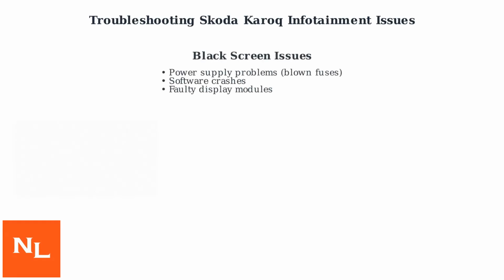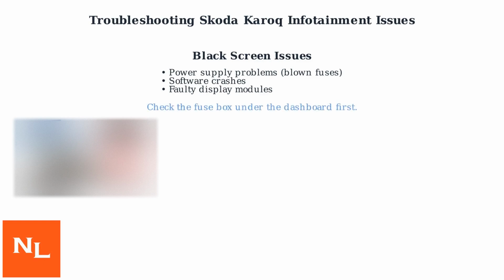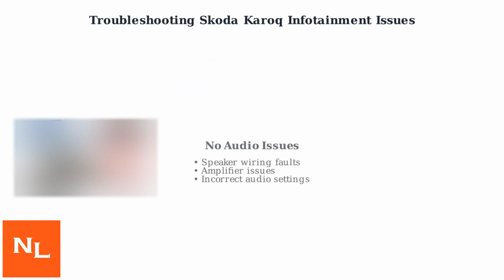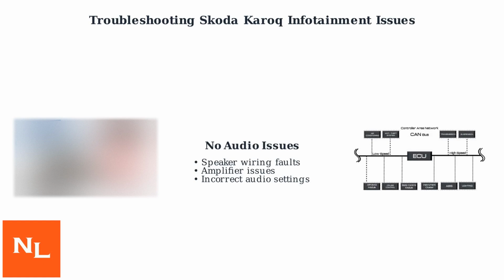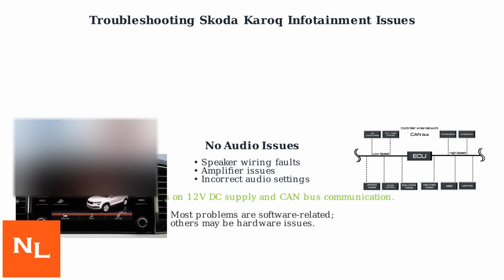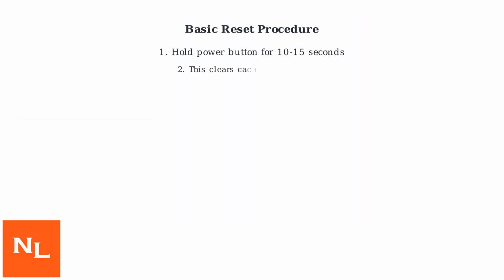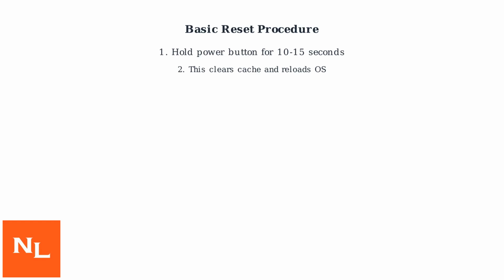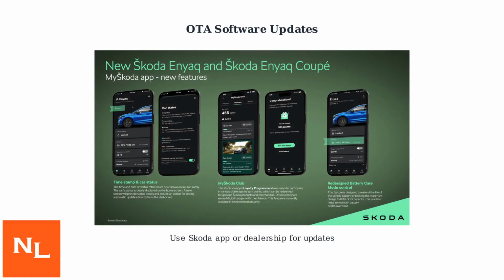How To Fix Skoda Karoq Infotainment System Not Working – Black Screen, No Audio, Reset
Discover effective solutions to fix your Skoda Karoq infotainment system issues, including black screen, no audio, and reset methods. Get back on track today!